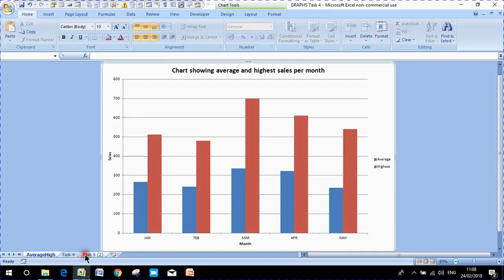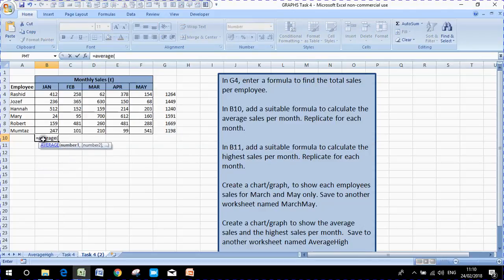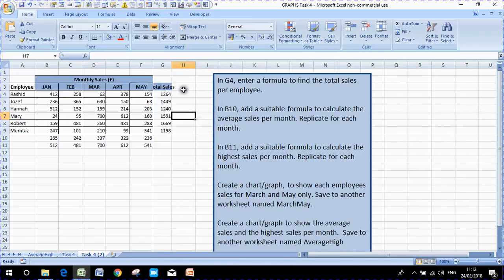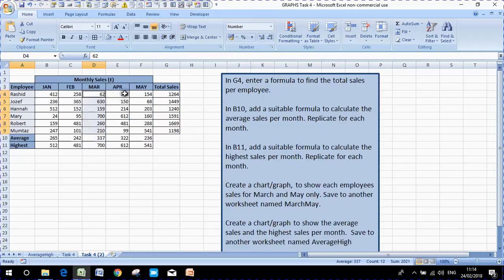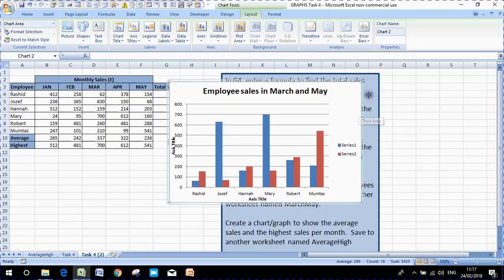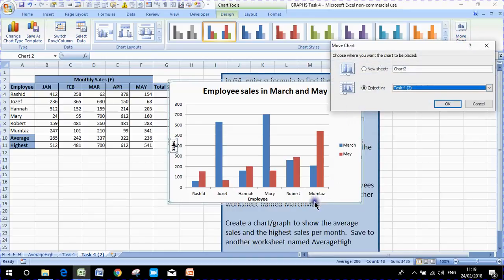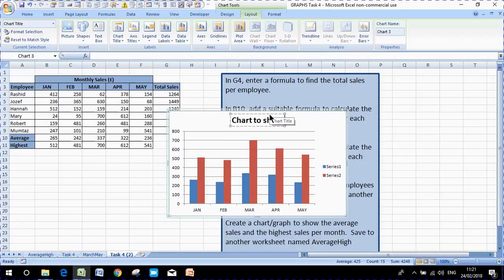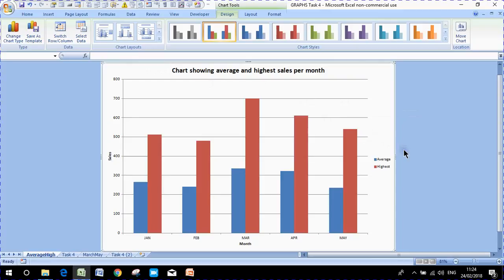Excel - Graphs Example 2 Video